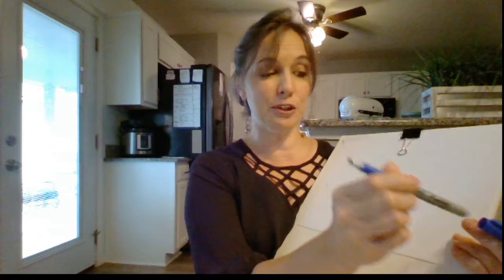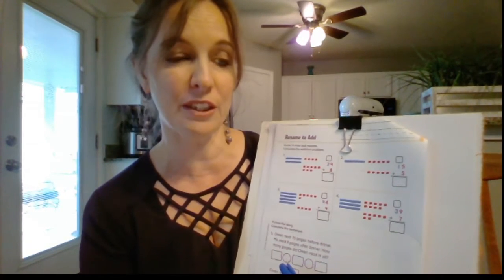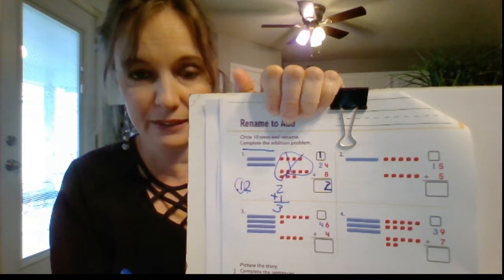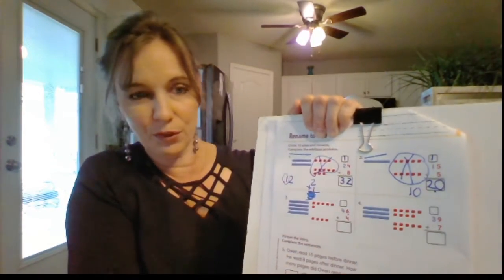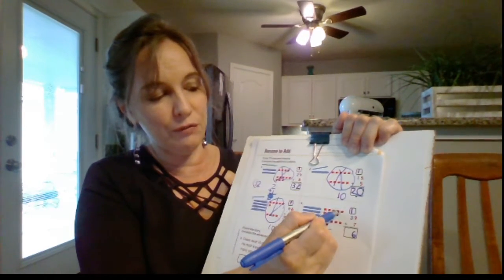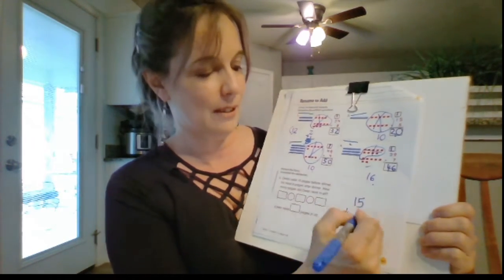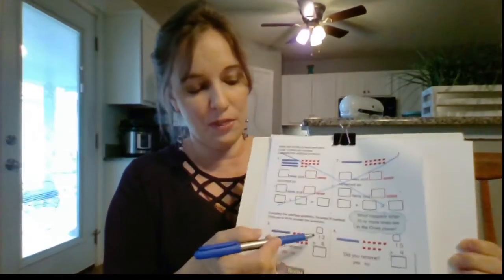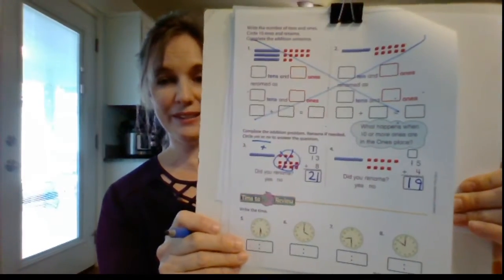first grade math Wed., May 6